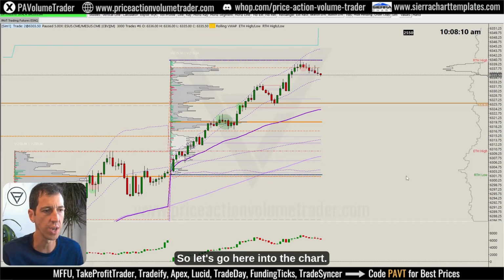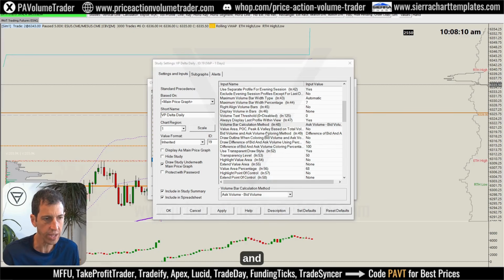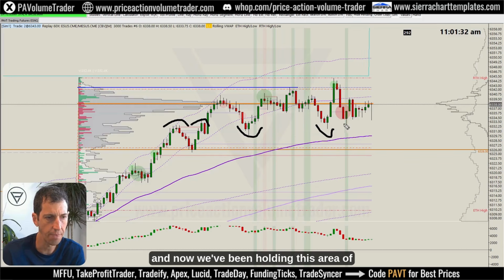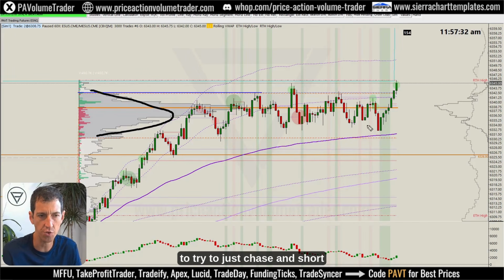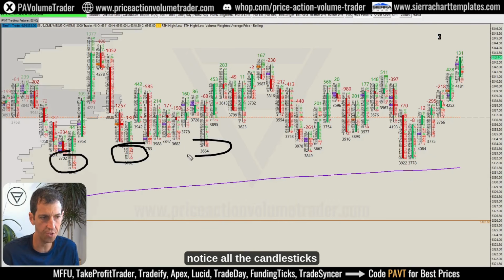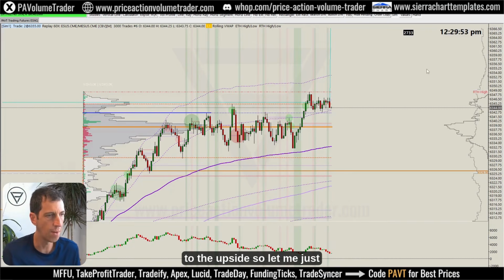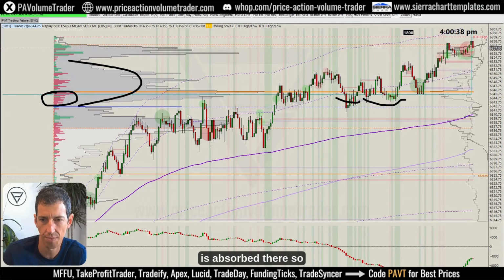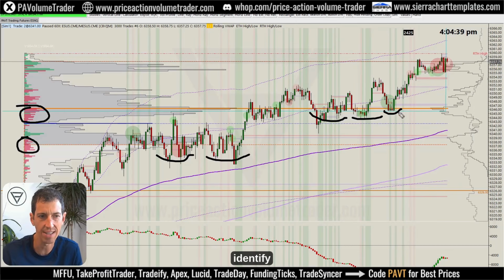Spotting Absorption Using Delta Volume Profile + Footprint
00:00 - Intro & Definition
01:46 - My Volume Profile Delta Settings
03:02 - Session Example 1
08:50 - Session Example 2
12:53 - Outro